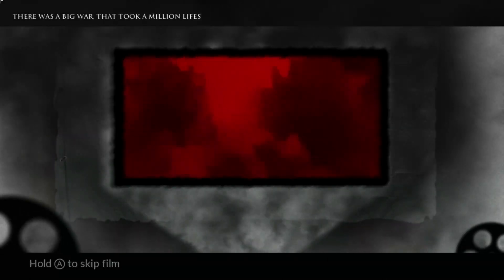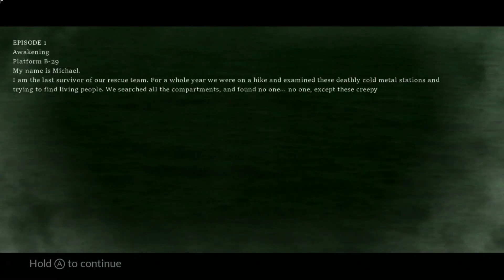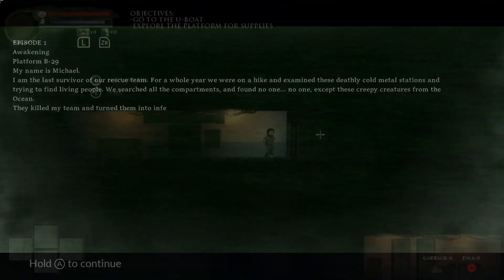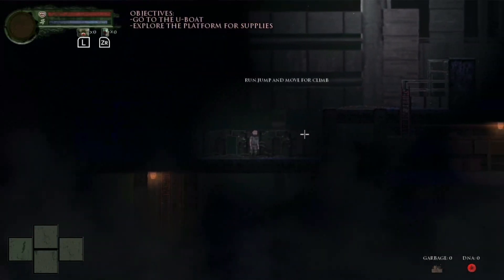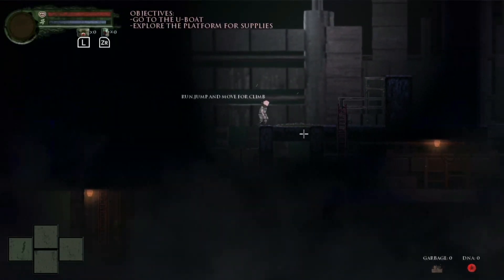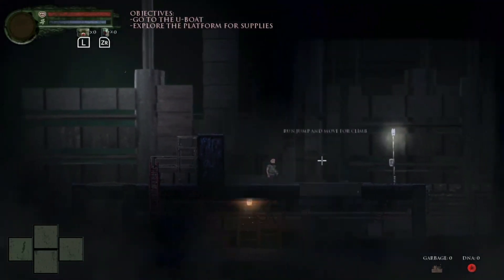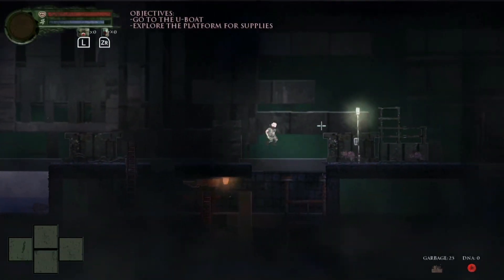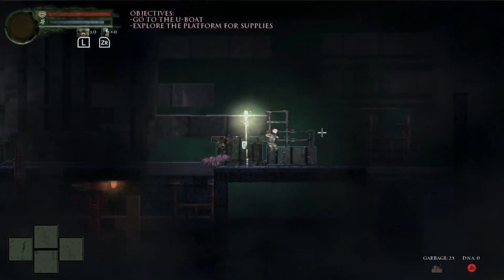Unlife Review (Switch)